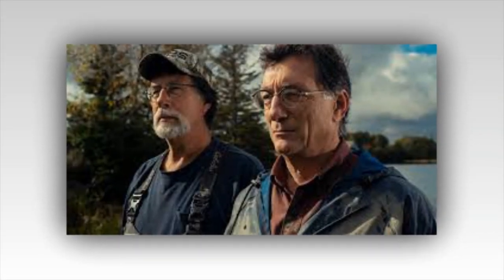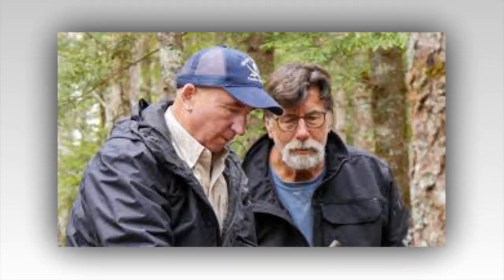Exciting Breakthrough: Gold Discovered in Oak Island's Garden Shaft.